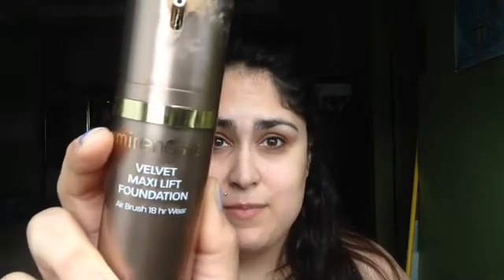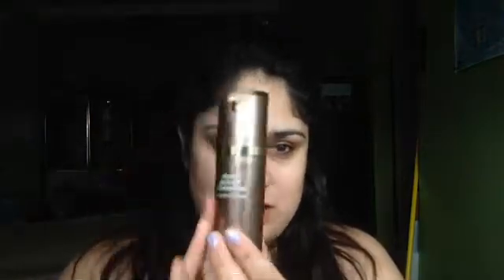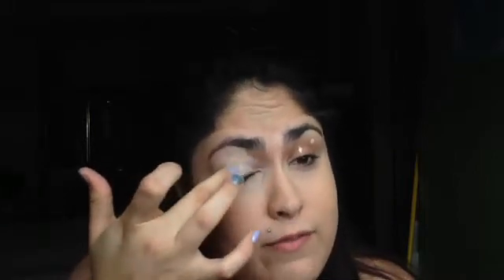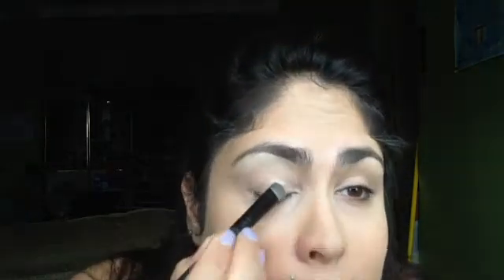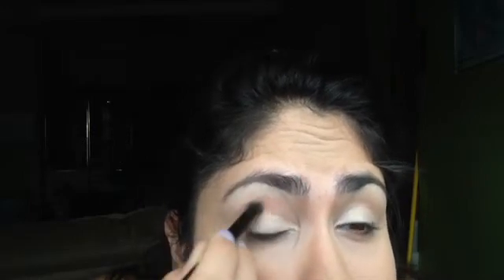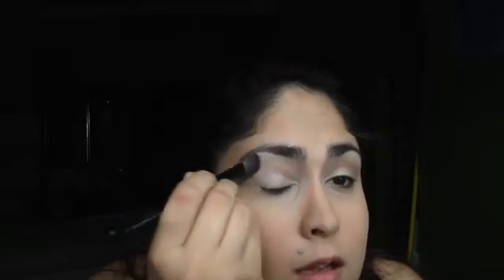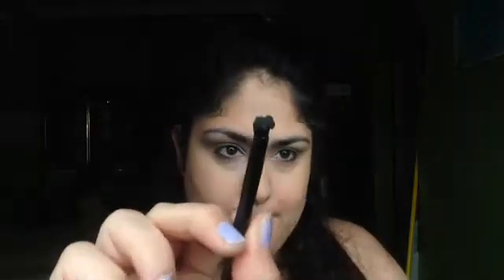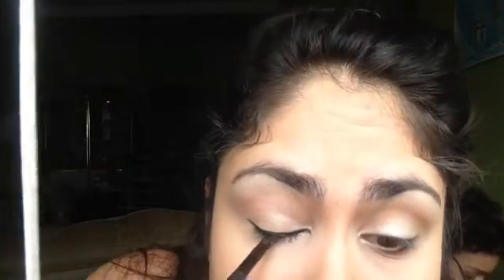Full Face Simple Makeup Tutorial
My first youtube tutorial so be kind!